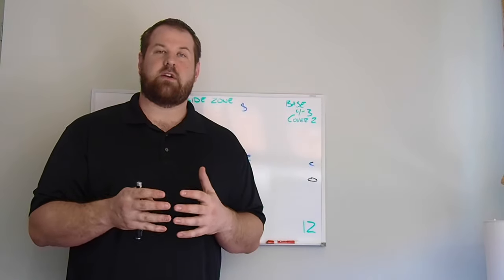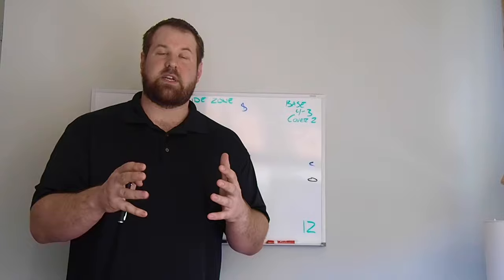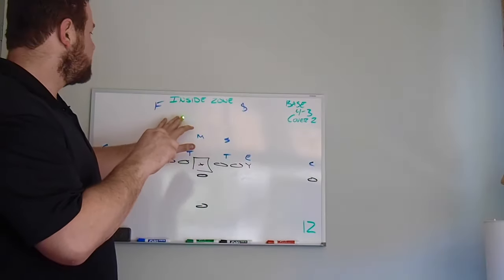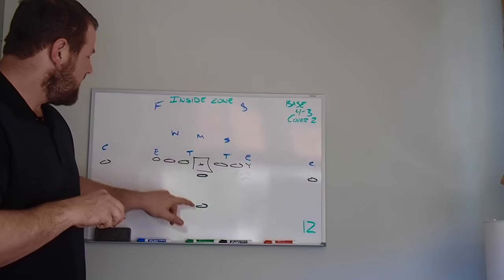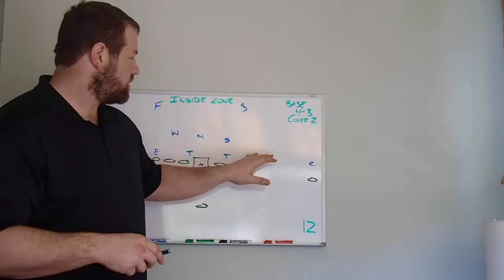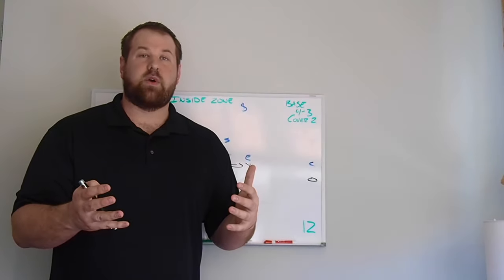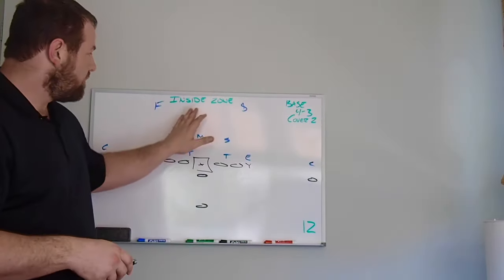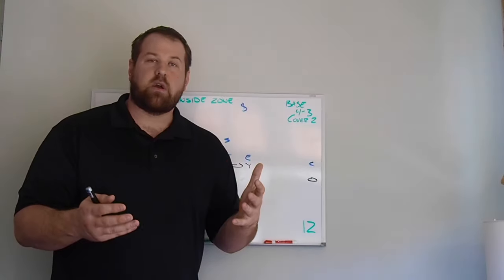Schemin' with Schwartz Preview Video!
Hey y'all... Welcome to my brand new Xs and Os series. This is just a quick video to let y'all know how this will work. Thanks!